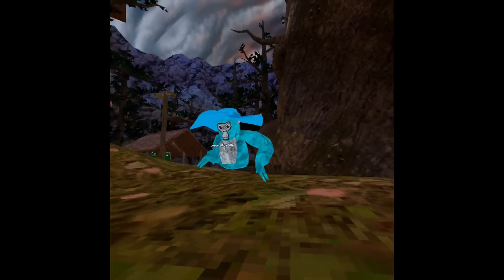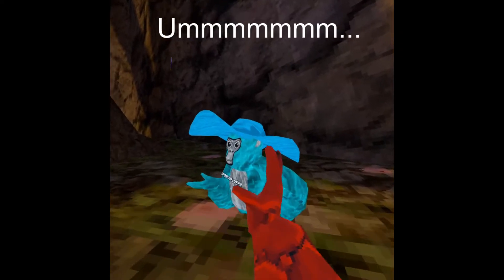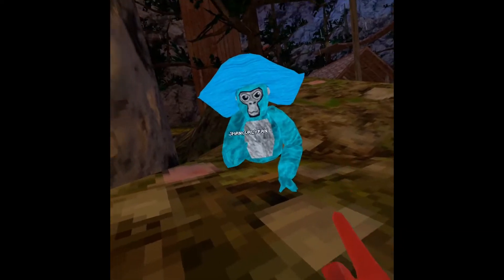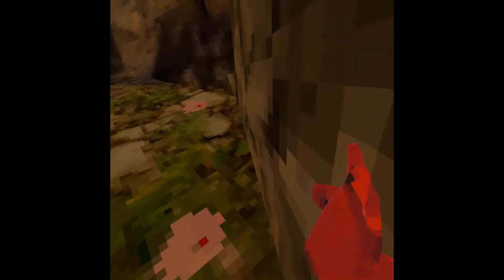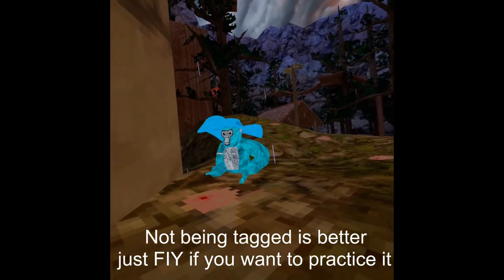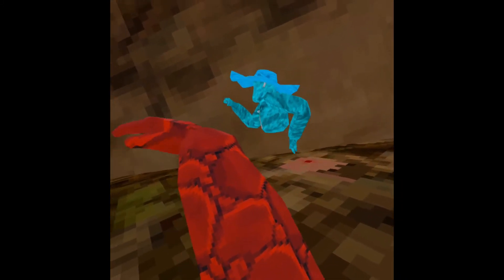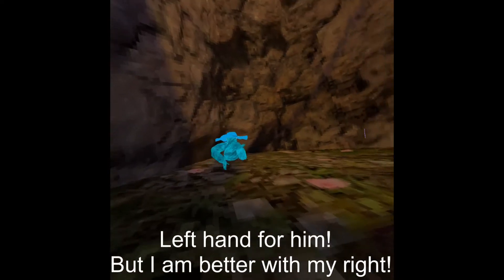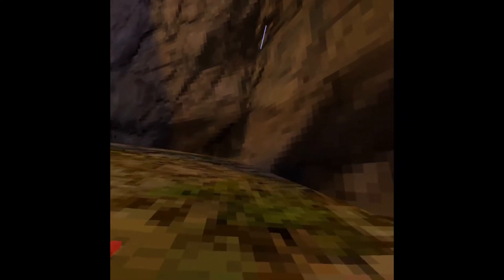Teaching my Friend from School Some Advanced Tips! (Gorilla Tag - Oculus Quest 2)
In this video I teach my friend some pro player tips!